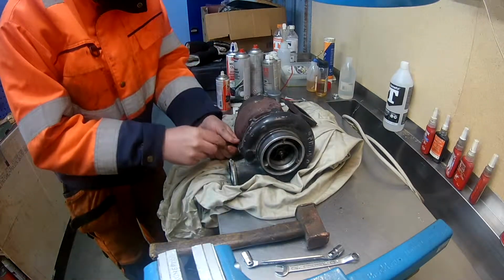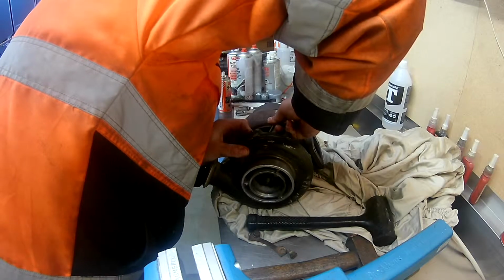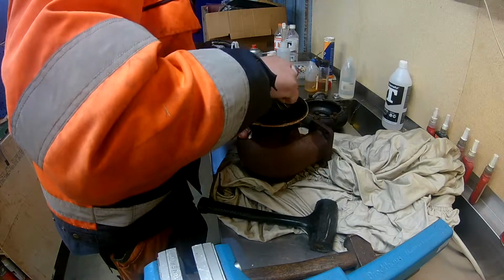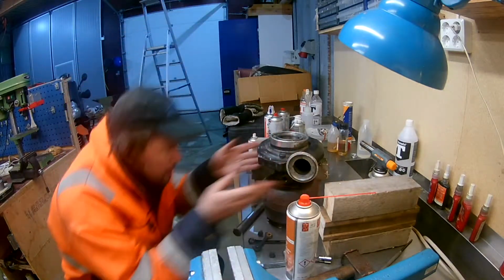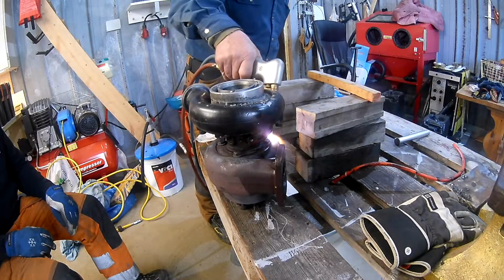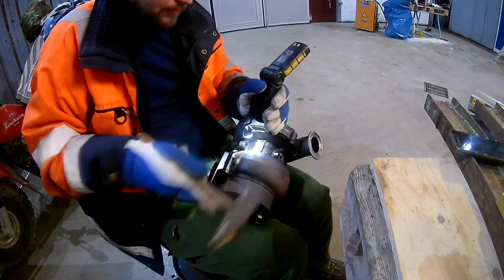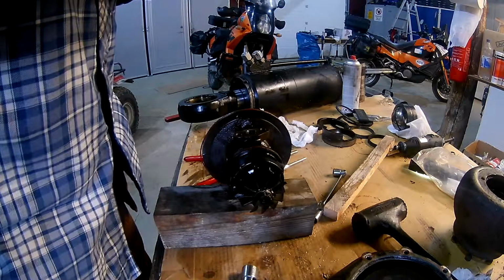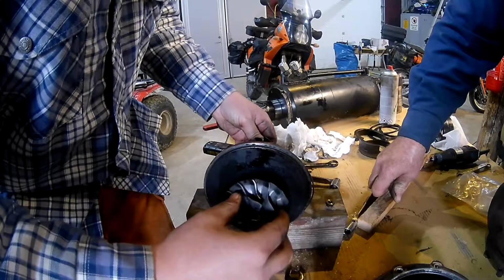Valmet 860.3 Turbo disassembly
Tried like the others on Youtube tapping on it forever and it did move ever so little.

But my dad came up with an easy way to put some force on it to help get it apart. Wish he had come up with that solotion earlier.